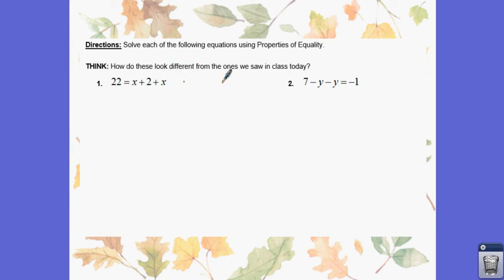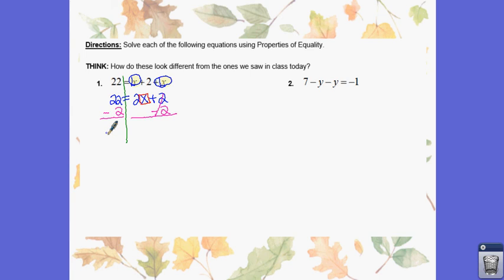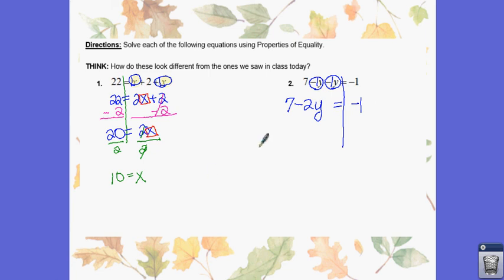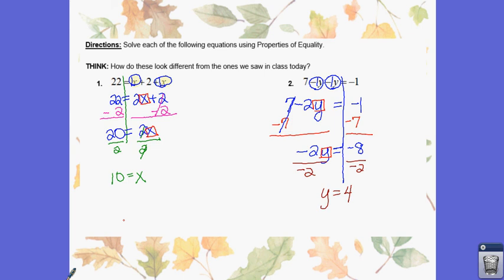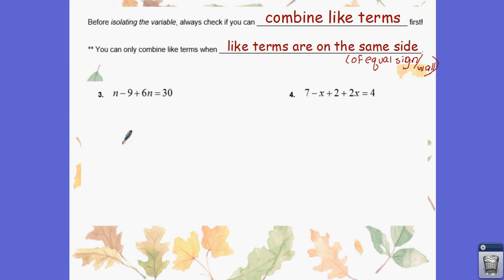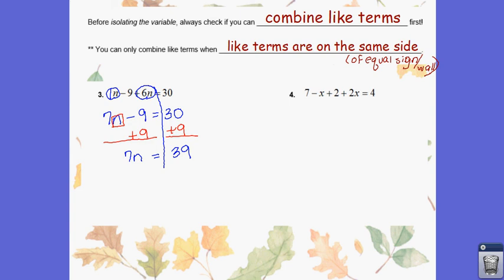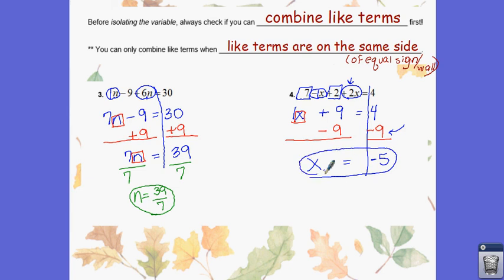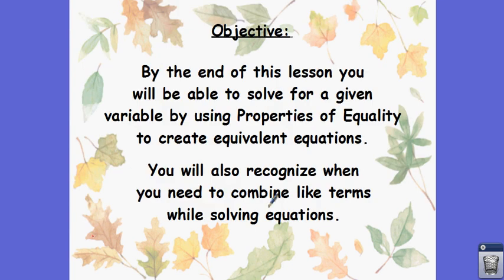Lesson 9b: Solving Eqns CLT Video Lesson